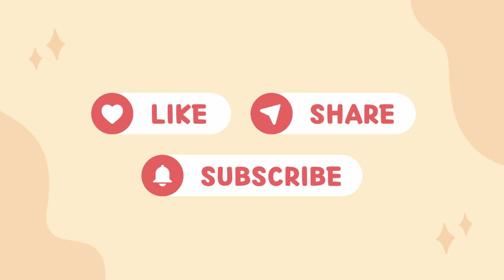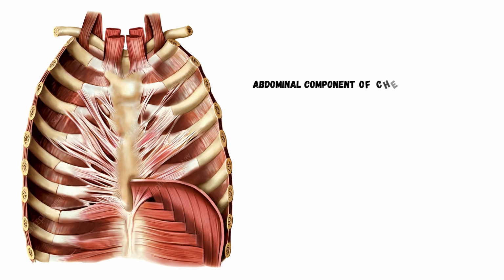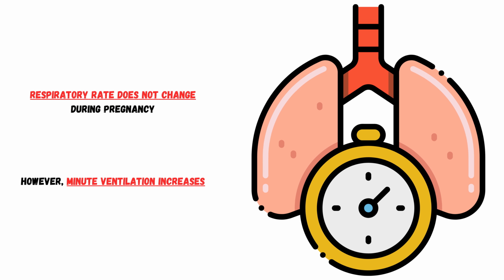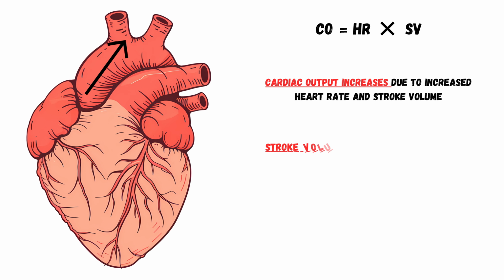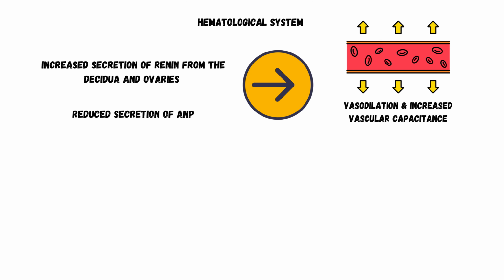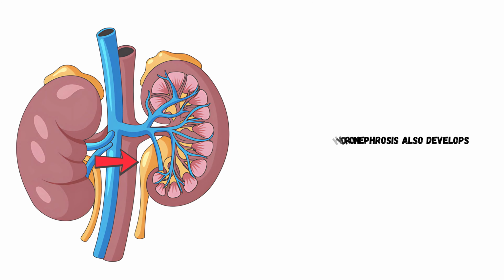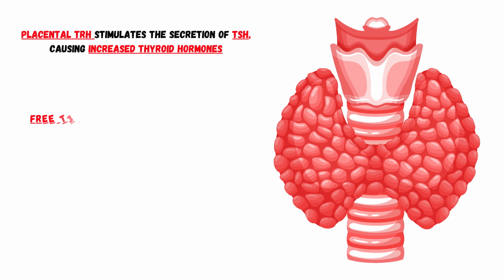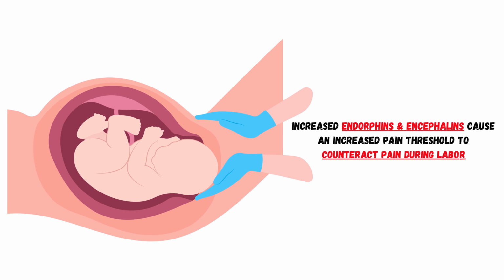Physiological Changes In Pregnancy In Every Body System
“Physiological changes in pregnancy”, is one of the most common topics students are not familiar with.
In this video, I discuss the physiological changes in pregnancy in relation to every body system, along with their physiological basis.
This video is made with reliable and up to date information from recommended textbooks and websites for medical undergraduates and doctors.
I highly recommend you watch the video till the end, and if you think this video is worth your time, please hit the like button, subscribe to the channel, and share this video with your friends.

Download notes related to this video for free :-